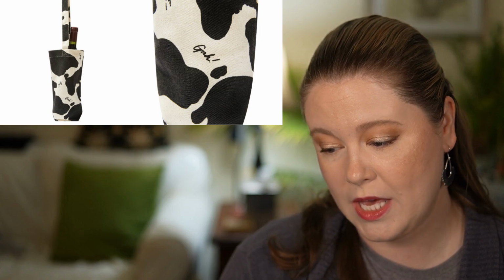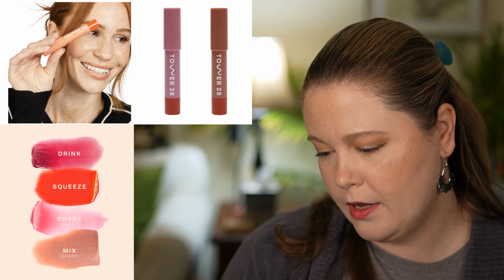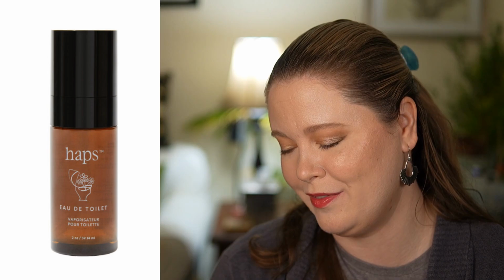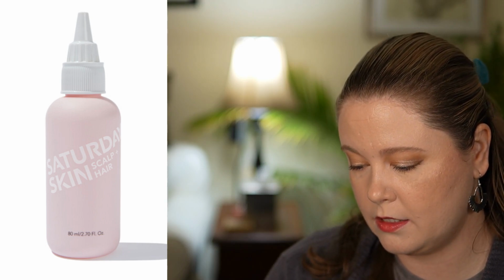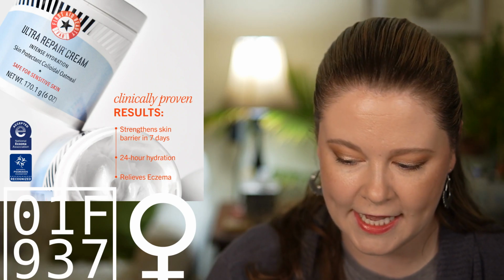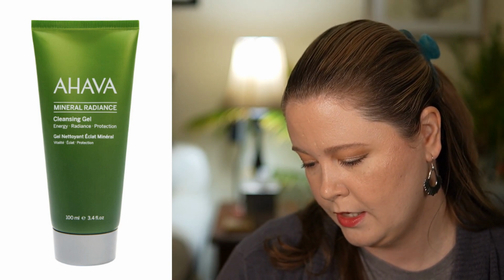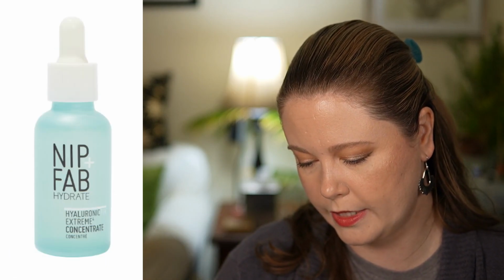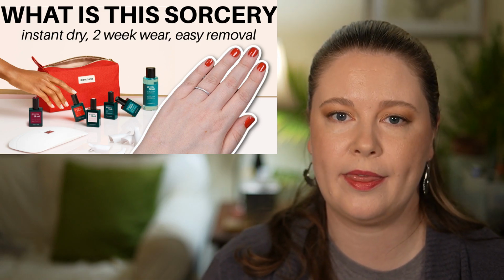What Will I Choose? ❄️ FabFitFun Winter 2024 Part 1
★ Videos Mentioned ★

🧊 FENTY SKIN - Cookies N Clean Whipped Clay Pore Detox Face Mask With Salicylic Acid + Charcoal - $37 Value
🧊 Sweaty Betty - Varsity Slogan Socks ( Size 4-7 & Size 8-10 ) - $24 Value
🧊 By/Rosie Jane - Chill The F*ck Out Everyday Body Milk - $28 Value
🧊 Tower 28 - JuiceBalm Lip Balm Bundle in Mix & Shake - $32 Value

❄️ Customization 5 (ADDITIONAL CHOICES: $10)
🧊 The Neighborgoods - Set of 3 Sponge Cloths (Fresh Herbs) - $18 Value
🧊 First Aid Beauty - Ultra Repair Cream 2 oz in Vanilla - $18 Value

🧊 Static Nails - Liquid Glass Lacquer Sweater Weather and Top Coat Bundle - $32 Value

★ Timestamps ★

Intro - 0:00
Customization 6 - 1:40
Customization 5 - 13:06
Customization 4 - 23:37

★ Info for Creators ★